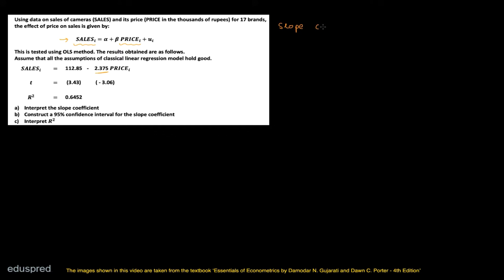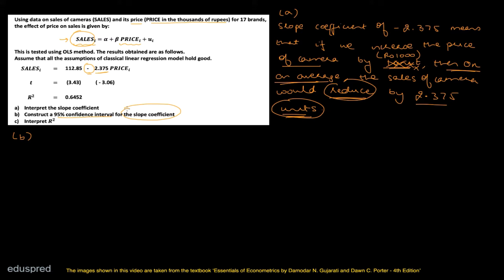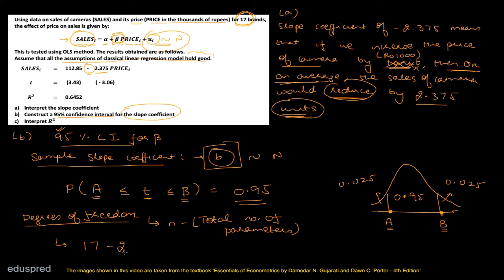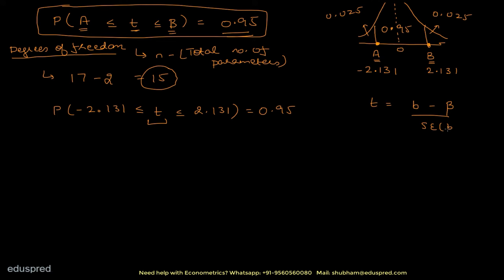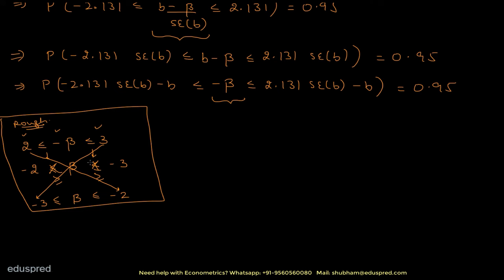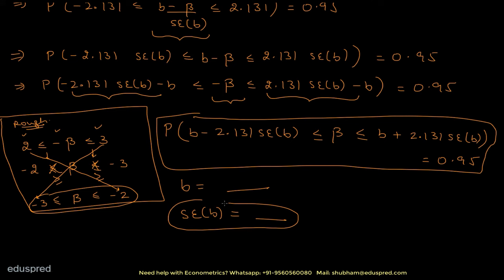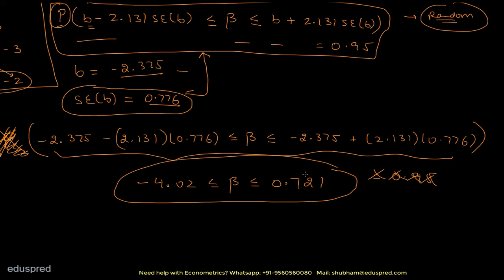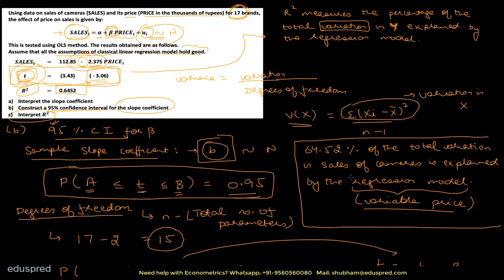Simple Linear Regression Q3 - Confidence Interval,Interpretation of slope coefficient, R-squared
Get access to the complete course!

Mathematical Proofs and 60+ Solved Questions!
Most of the times, even if students understand the concepts, they struggle with connecting the dots and end up getting confused and make silly mistakes while solving questions in the exam. This course can help you avoid that confusing state of mind in your exam hall.

We have carefully selected the questions that are confusing to the students and for better understanding, we have provided step by step answers to all the questions.

This course contains MCQs, True/False and Short Answer Type Questions related to the following topics:

•Functional forms
•Dummy Variables
•Multicollinearity
•Heteroscedasticity
•Autocorrelation

By the end of the course, you will be able to feel much more confident in solving exam-style questions.

The questions are taken from the textbook 'Introductory Econometrics - A Modern Approach (5th Edition)' by Jeffrey M. Wooldridge

Looking for One-One Online Econometrics coaching?
Schedule a free discussion call with us.

Some of the Econometrics courses we have helped students with:
EC226: Econometrics 1 (University of Warwick)
EC203: Applied Econometrics (University of Warwick)
EC2020: Elements of Econometrics (London School of Economics - LSE)
EC3301: Econometrics (St Andrews)
ECON W3412: Introduction to Econometrics (Columbia University)
EC2017: Introductory Econometrics (City, University of London)
BEE2031: Econometrics (University of Exeter)
Econometrics: University of Jordan
Econometrics: University of Birmingham
Econometric Analysis: Newcastle University

Solved Question - Confidence Interval,Interpretation of slope coefficient, R-squared (Simple Linear Regression)

Question: Using data on sales of cameras (SALES) and its price (PRICE in the thousands of rupees) for 17 brands, the effect of price on sales is given by:
Sales = A + B Price + u

This is tested using OLS method. The results obtained are as follows:(Assume that all the assumptions of classical linear regression model hold good)

Estimated Sales = 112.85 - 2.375 Price
Corresponding t values are 3.43 and -3.06
R-squared is 0.6452

a) Interpret the slope coefficient
b) Construct a 95% confidence interval for the slope coefficient
c) Interpret R-squared